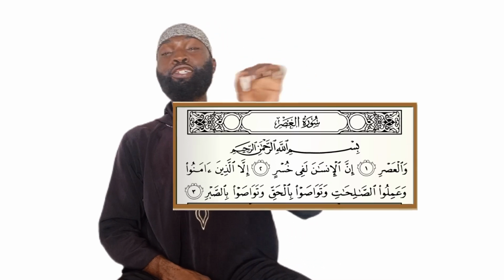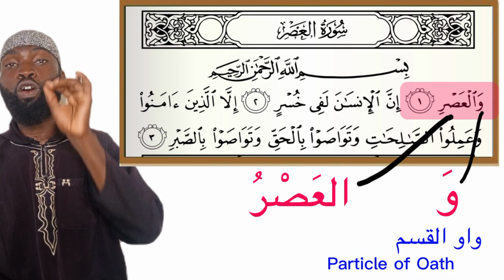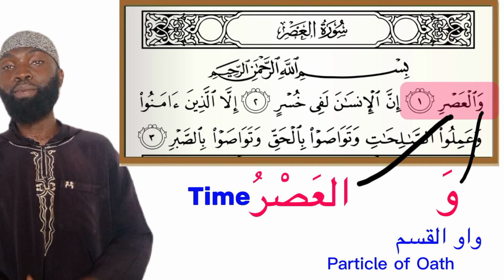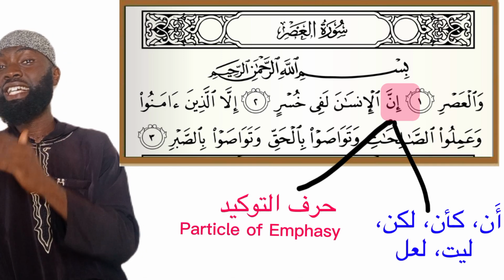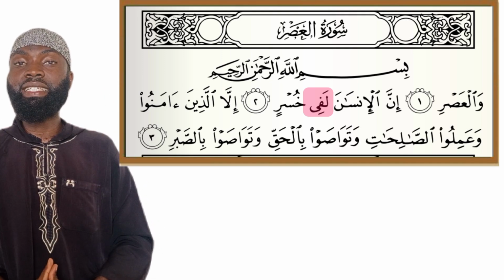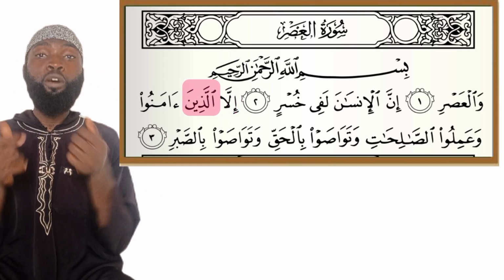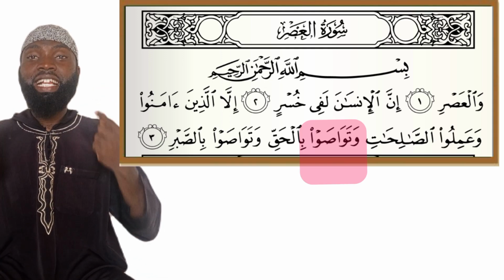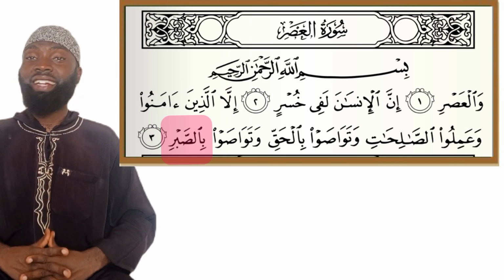Learn the Beauty of Arabic in this Chapter | Suratul Asr